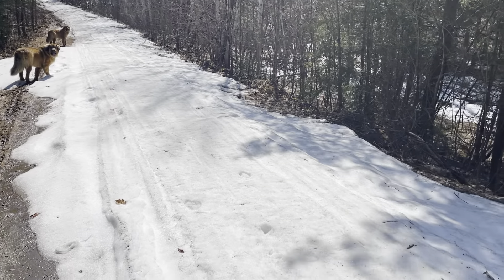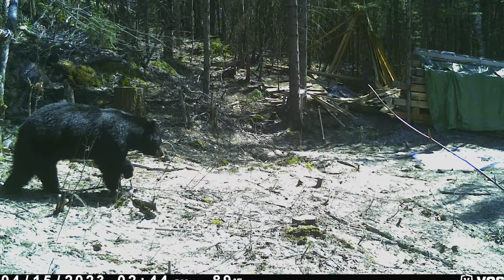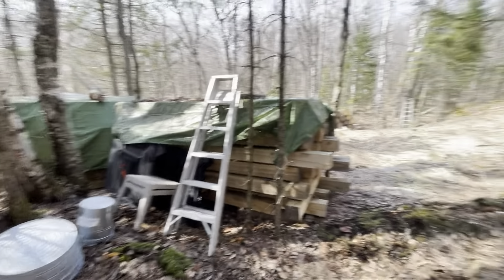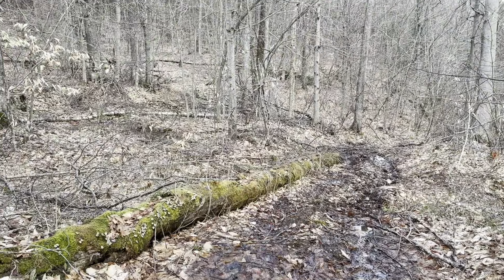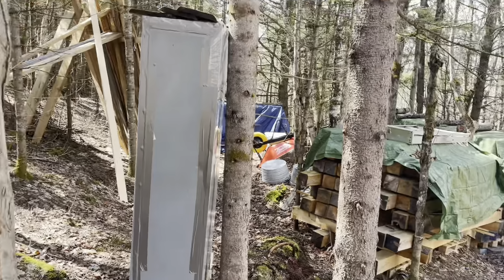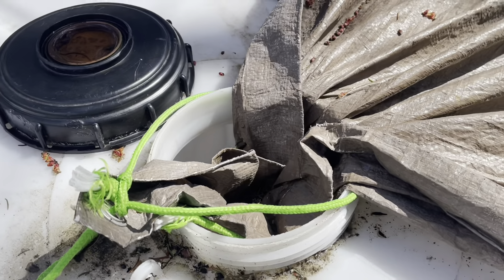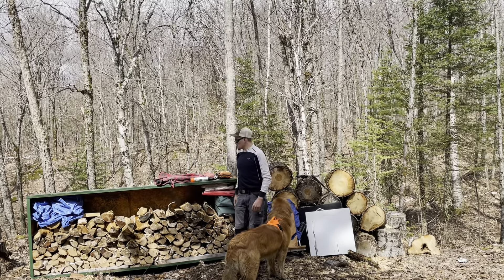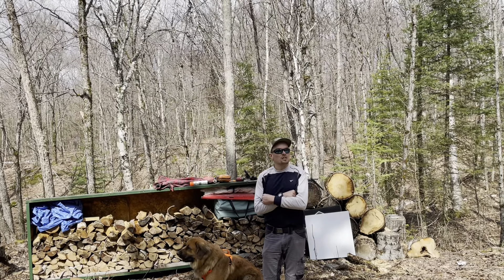Site Organization For The Cabin Foundation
Final organization before the excavator and tractor make an appearance at the build site.